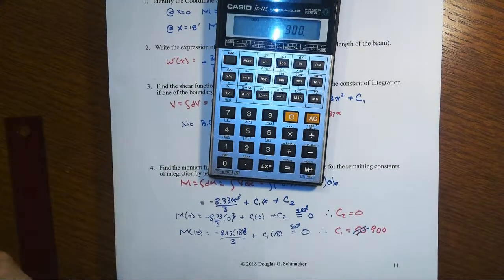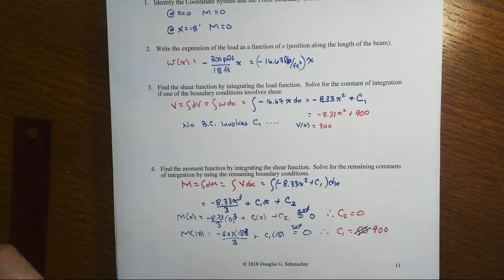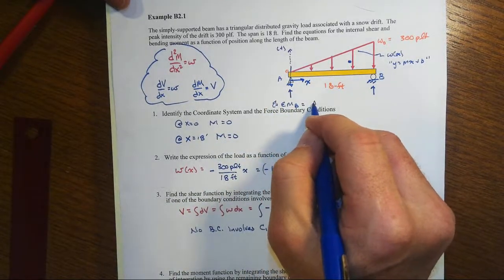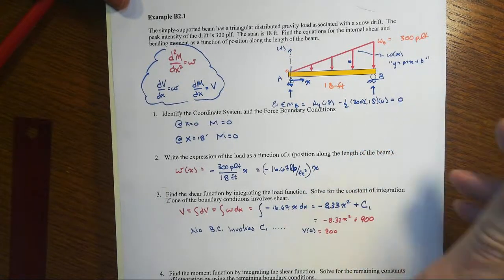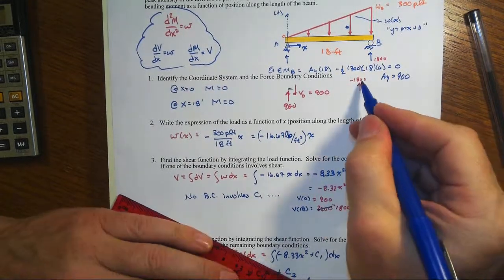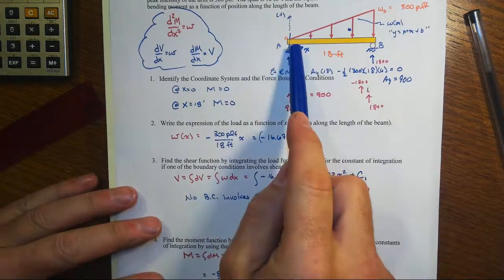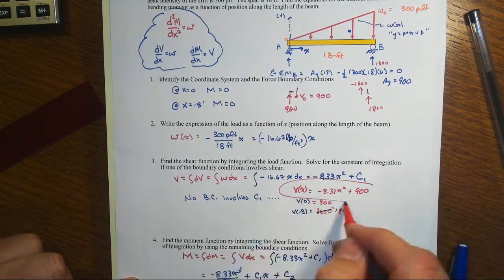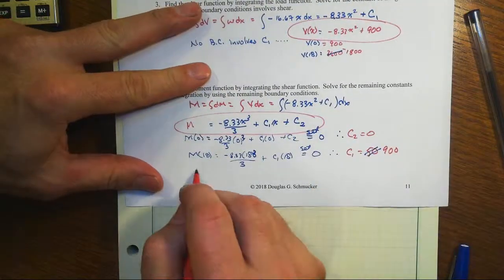Lesson B2 Ex 1 V and M functions by Integration